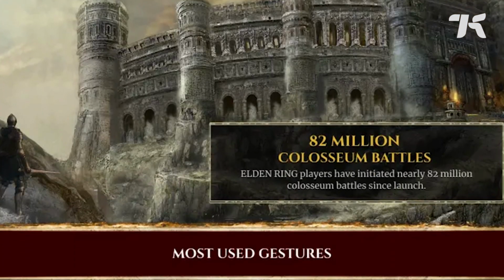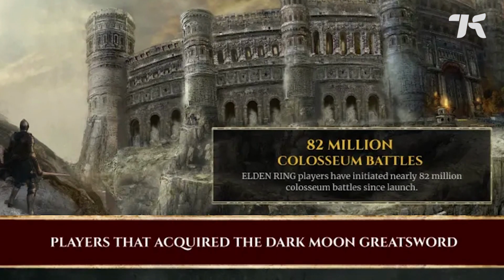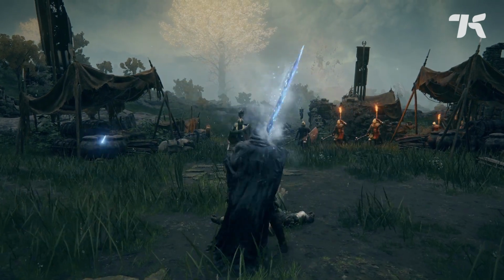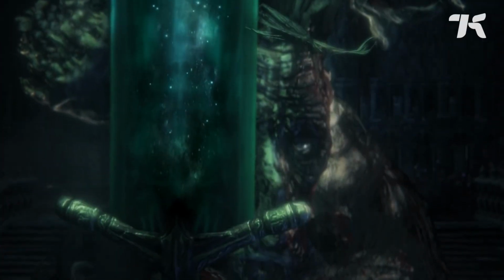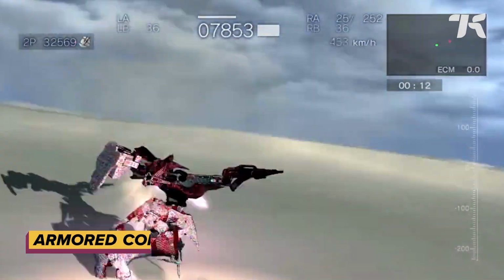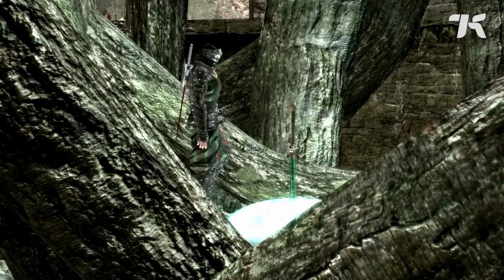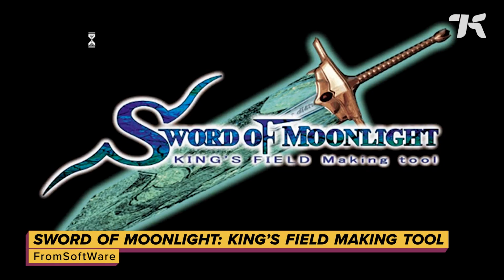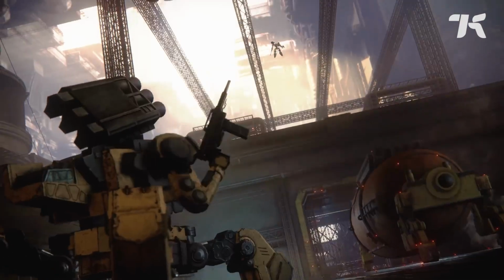The Most Sought After Elden Ring Sword Has A Storied History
The most sought after Elden Ring Sword has a storied history. A FromSoftware favorite, the Sword of Moonlight has appeared in multiple iterations throughout the developer’s games